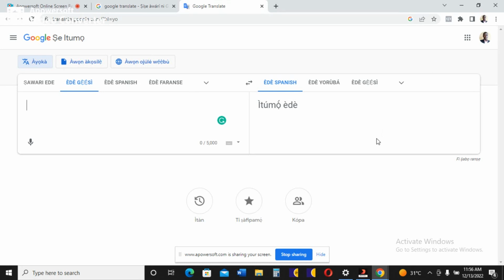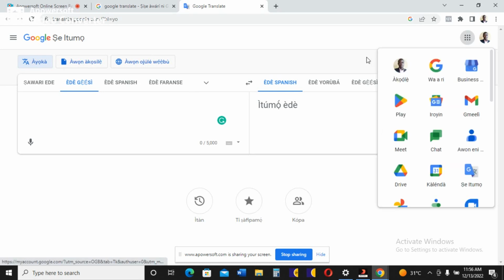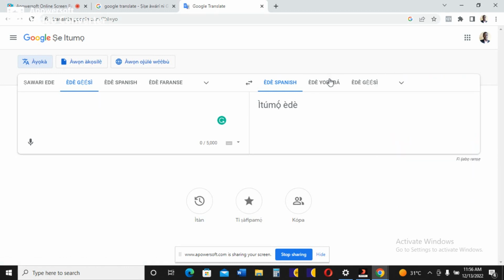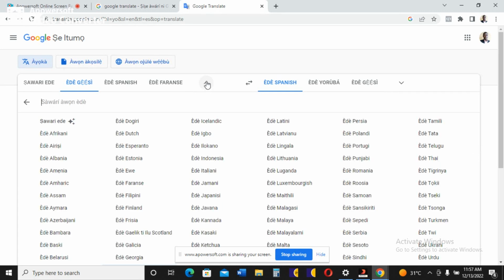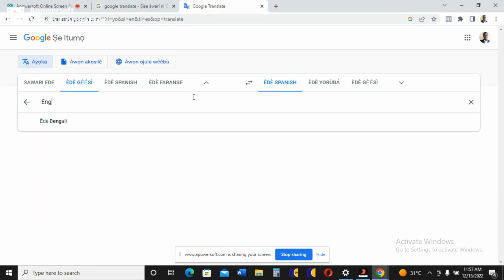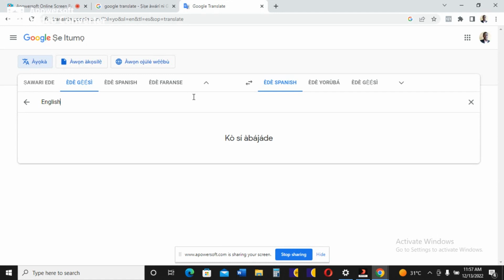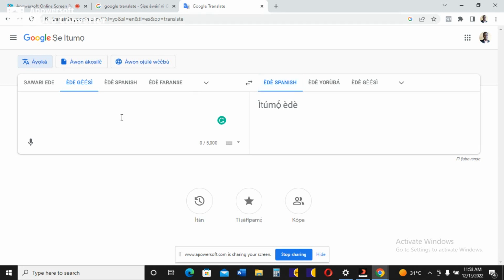MAKE $20 EVERY 5 MINUTES GUARANTEED - AVAILABLE WORLDWIDE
In this video, I'm going to be showing you the strategies to make $20 Every 5 Minutes

Watch till the end to see the secret